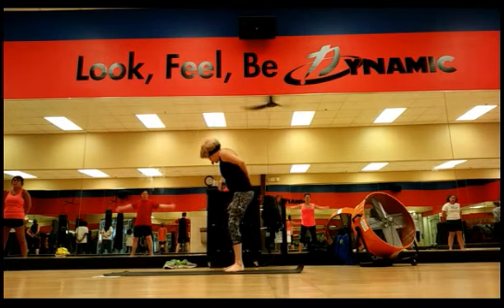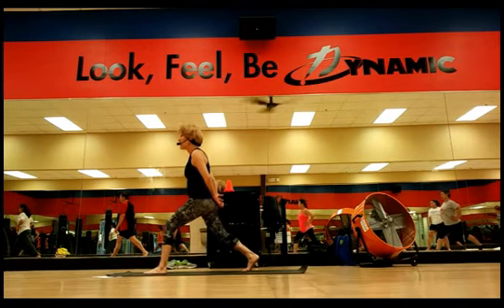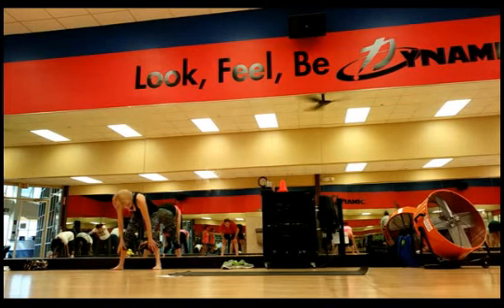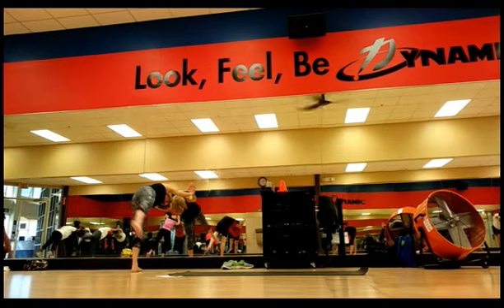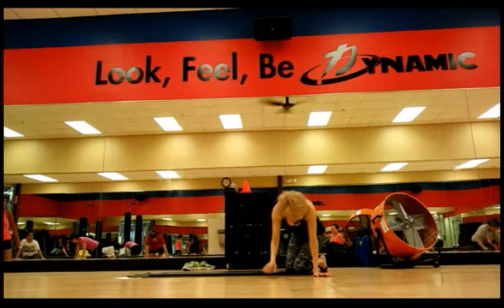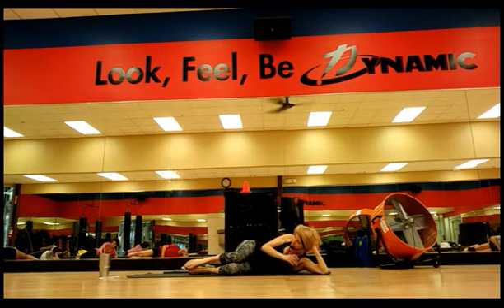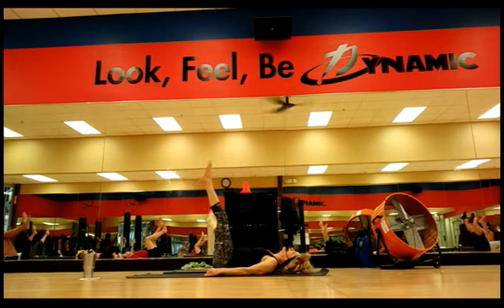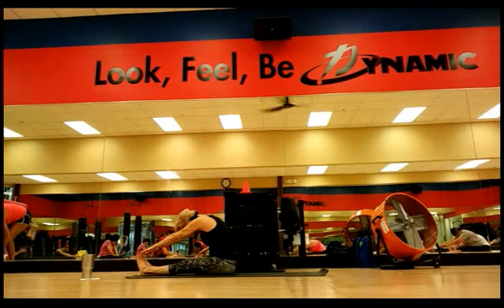Ellen Goren's May 4, 2017 Pilates class